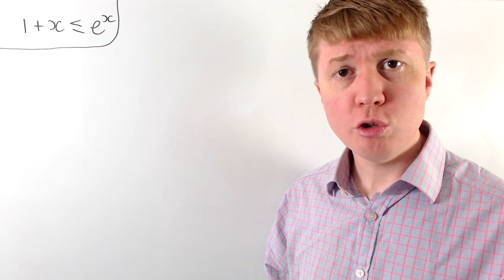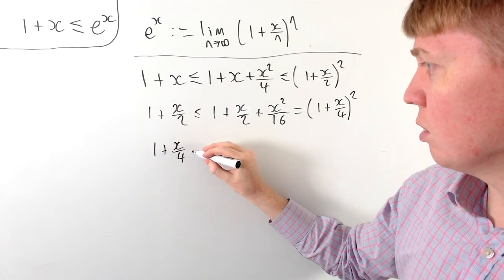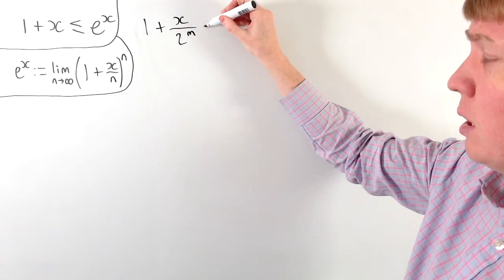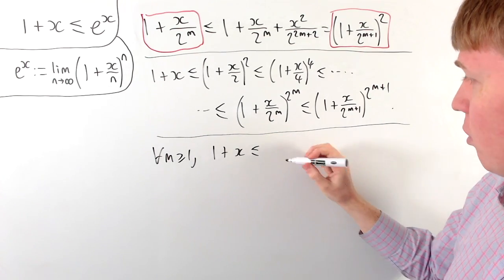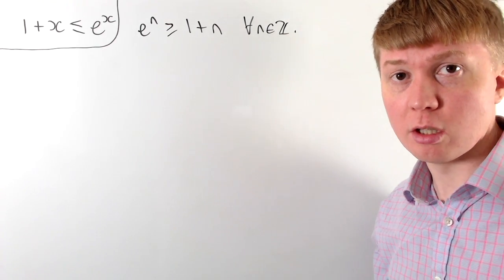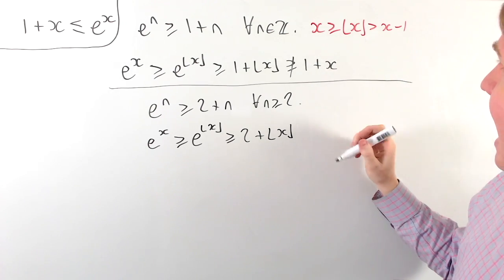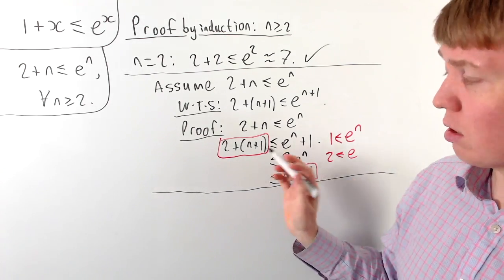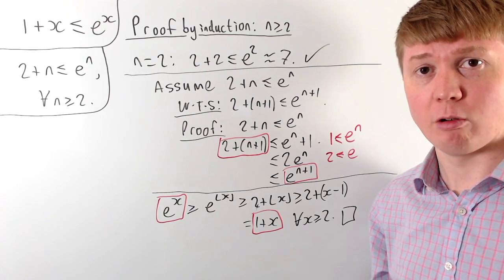Two Proofs of a Useful Inequality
We prove the inequality 1 + x ≤ e^x in two different ways, both of which relate to proof by induction.

00:00 Intro
00:09 Proof 1: First steps
03:26 Induction 1
06:53 Proof 2: Extending from ℤ to ℝ
09:30 Induction 2
12:22 Conclusion